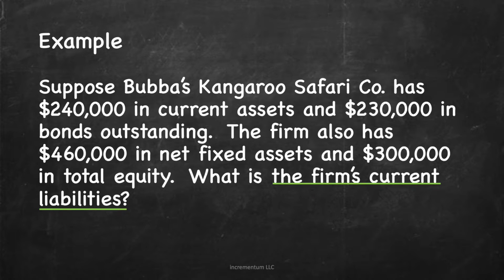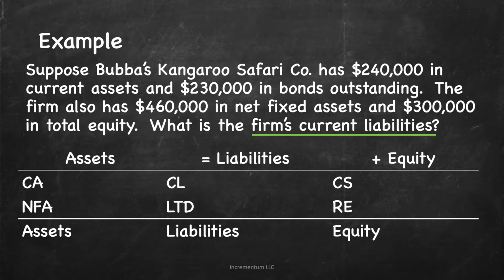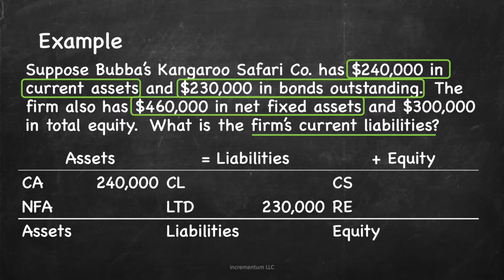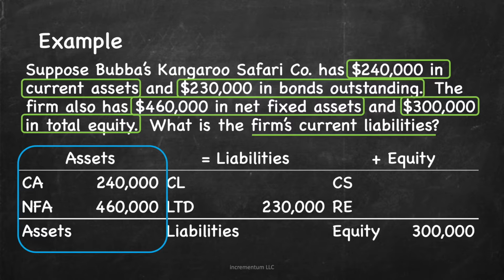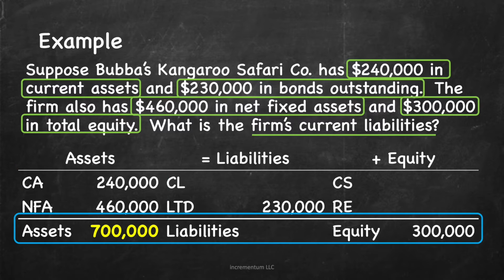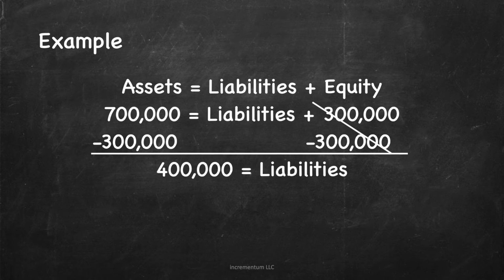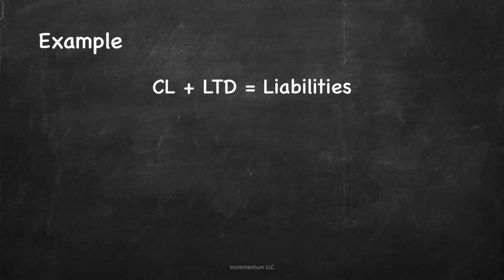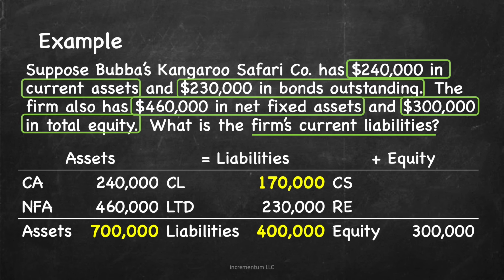Balance Sheet Guided Practice